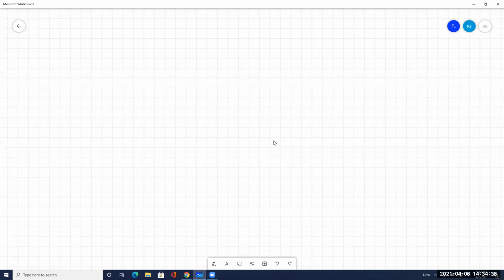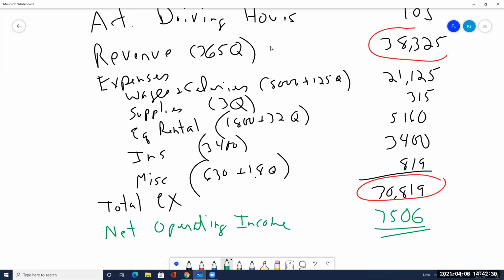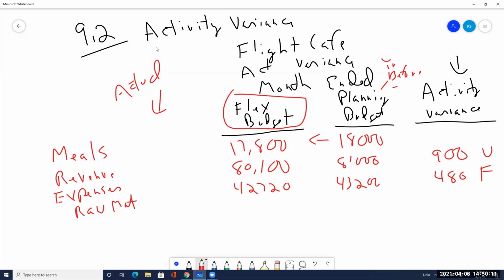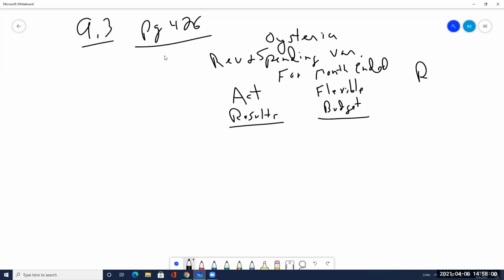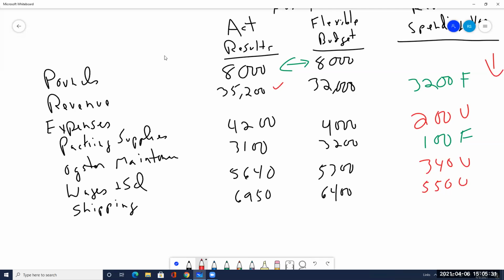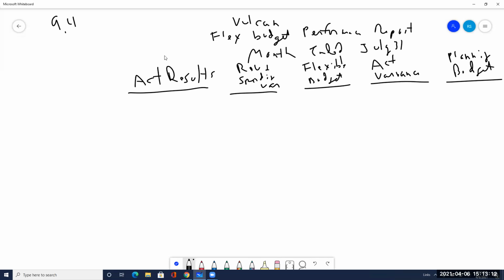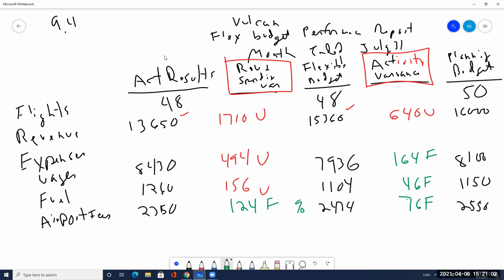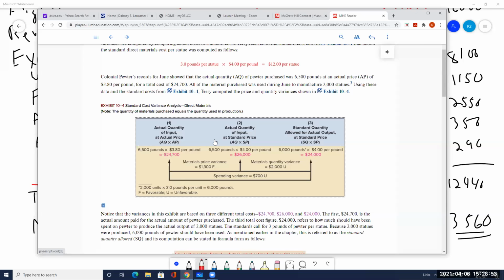GMT20210406 183314 Recording 1920x1080